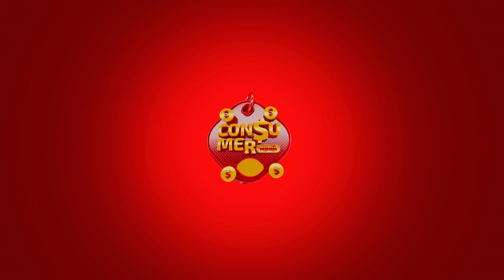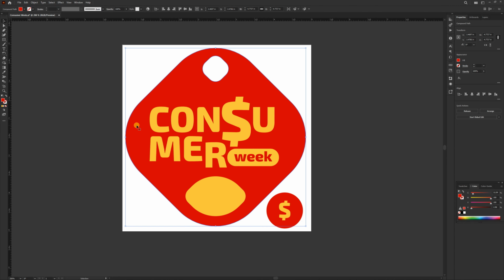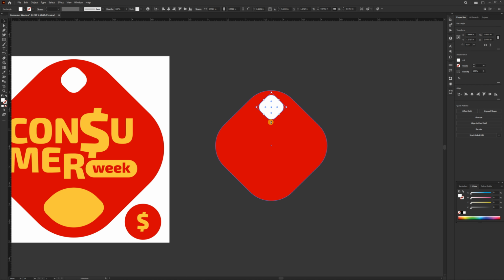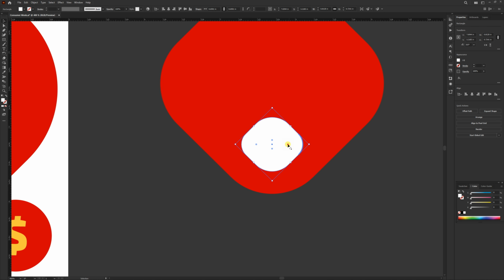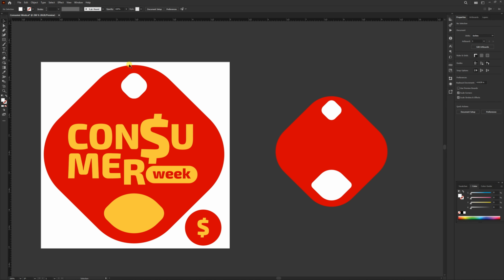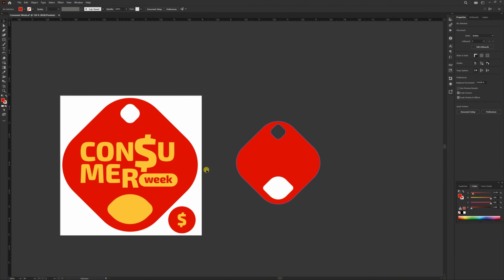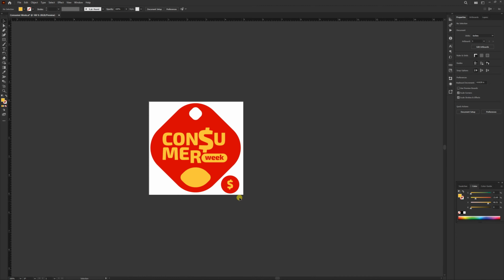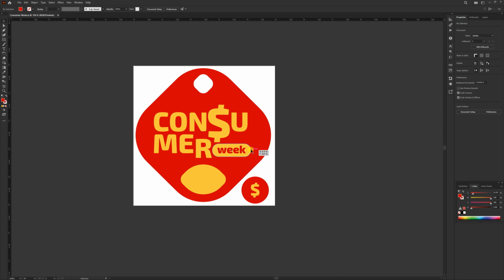Cinema 4D Realistic Badge Design - Part 01 | Creating The Base Shape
In this Cinema 4D tutorial, I will show you how I create the foundation of a realistic 3D badge design.

This is Part 01 of the Cinema 4D Realistic Badge series, where we start with the path creation process and prepare the base structure for the final 3D render.

Software used:
• Cinema 4D
• Adobe Illustrator
• Adobe Photoshop

Follow along to learn my 3D modeling workflow, design process, and techniques for creating realistic product-style renders.